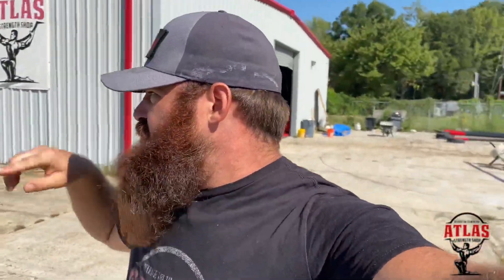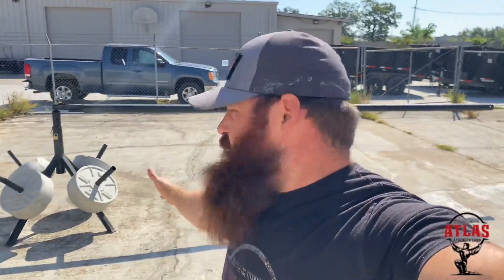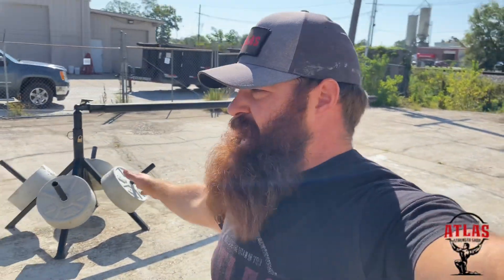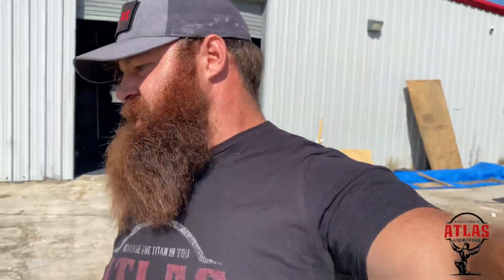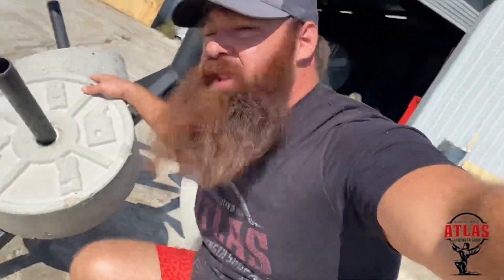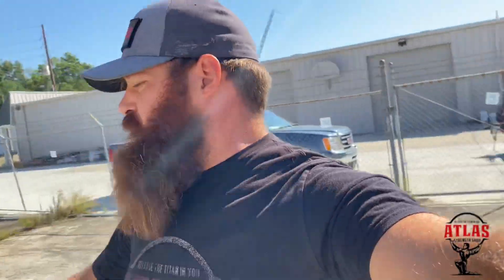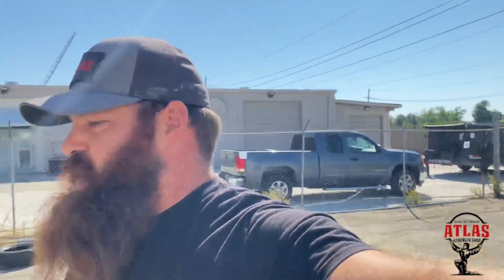Introducing Our Outdoor Strongman Training Area: Elevate Your Training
Step into the Fresh Air: Discover The Atlas Strength Shop's NEW Outdoor Strongman Training Area!

Prepare to be wowed as we unveil our latest addition: an expansive outdoor training space that's set to redefine your strength journey. In this video, we take you on a tour of our Outdoor Strongman Training Area, showcasing the impressive equipment and unique setting that make it an exceptional training destination.

From Fingal's Fingers to Conan's Wheel and an array of exciting challenges, our Outdoor Strongman Training Area is where strength gets a breath of fresh air. Explore how this open-air concrete pad enhances your training experience, offering fresh challenges and a dynamic environment for your workouts.

Whether you're a seasoned lifter, Strongman enthusiast, or just eager to take your training outdoors, this is the place to be.

The Atlas Strength Shop is a gym located in Baton Rouge, LA that prides itself on being the center of Strength Sports in the State of Louisiana by being the perfect place for Strongman, Powerlifting, Olympic Lifting, and General Strength and Conditioning .  If you’d like to come by and see us then the best thing to do is book at Tour

If you’d like to find out more about us, check out the

Get 10 percent off Impact Mouth Guards by following this

Find us on all platforms at Atlas Strength Shop